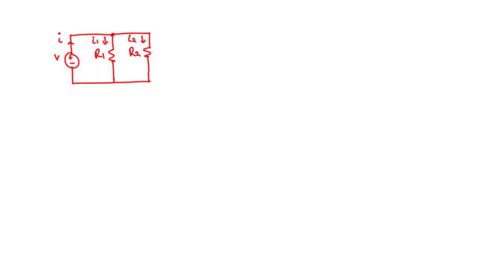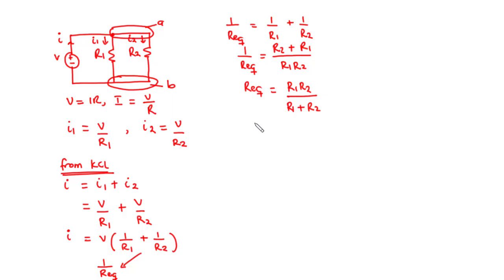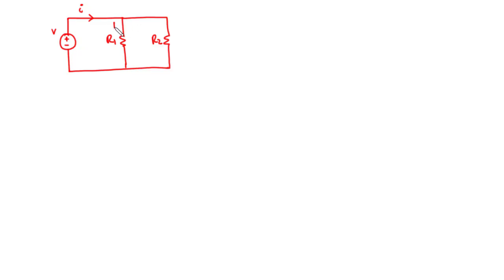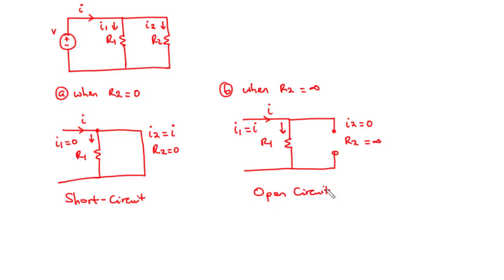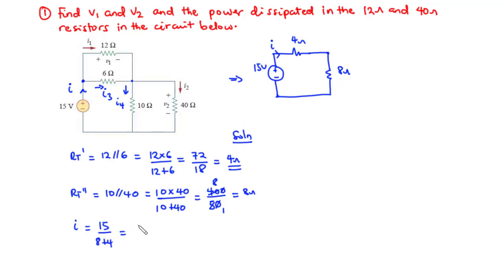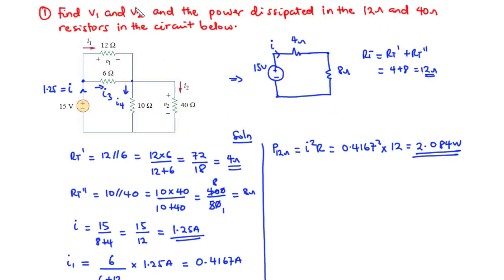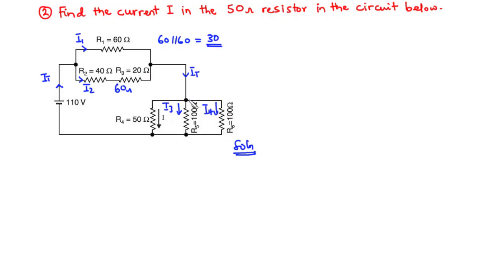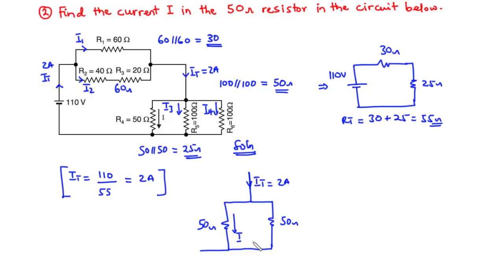☑️10 - Parallel Resistors and Current Division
In this video, we shall learn how to combine resistors in parallel and to find the current through each resistor using current division.

Current division is applied to divide current between parallel resistors according to the magnitude of their resistances. The opposite of current division is voltage division which is applied to series resistors. The current divider rule is applied to two parallel resistors at a time.
In this video more examples are solve for students to clearly understand the topic

00:00 - Current Division
07:44 - Short-circuit
09:57 - Open-circuit
11:19 - Ex 1
19:43 - Ex 2